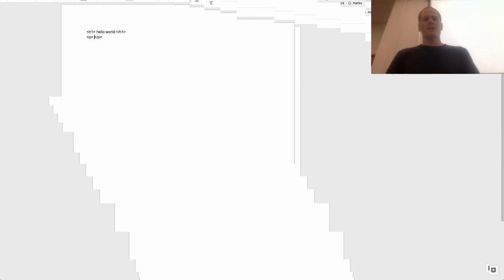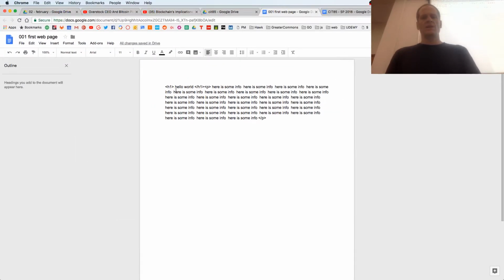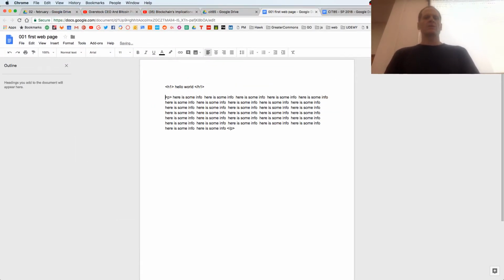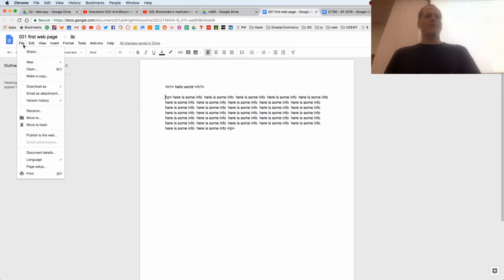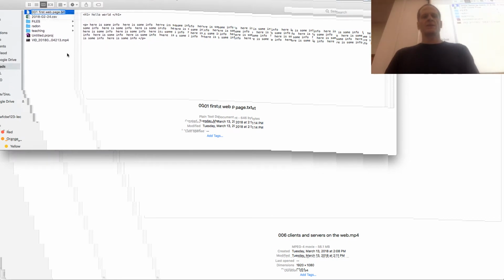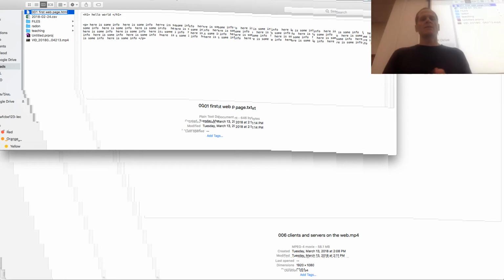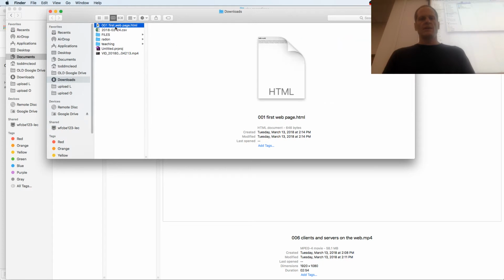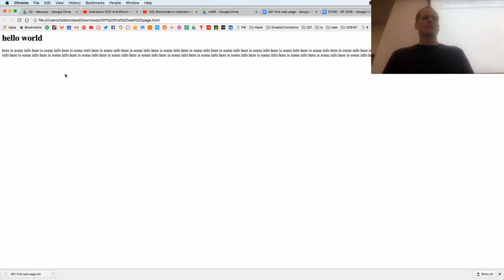HTML TUTORIAL - Build Your Own Website